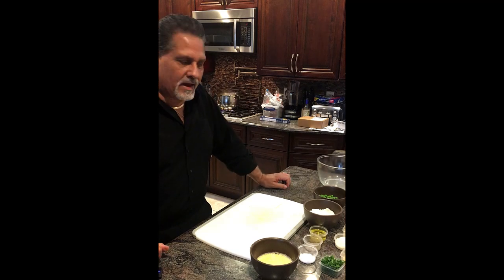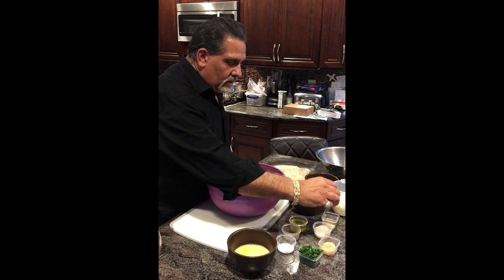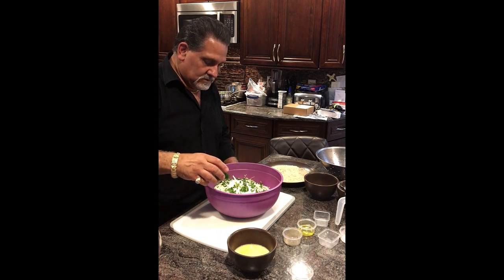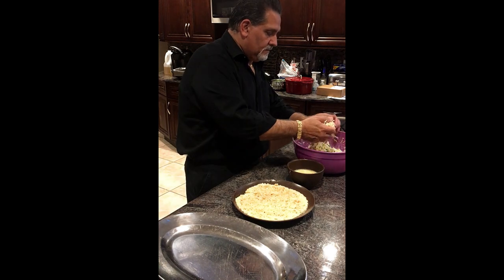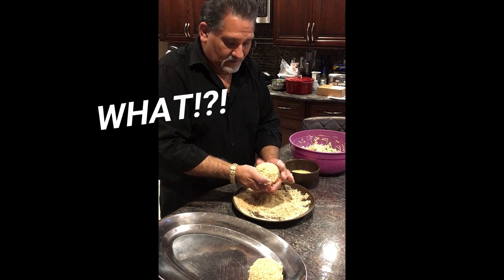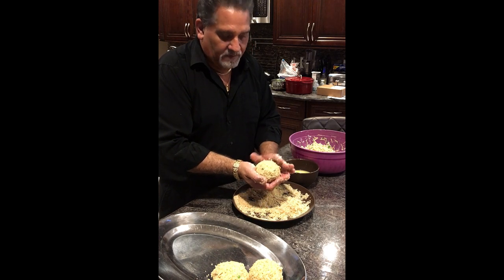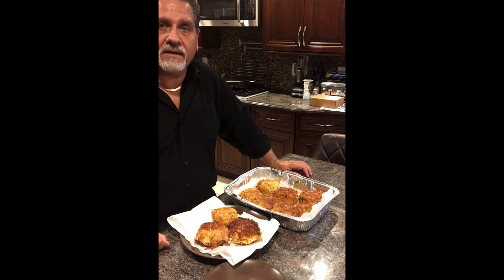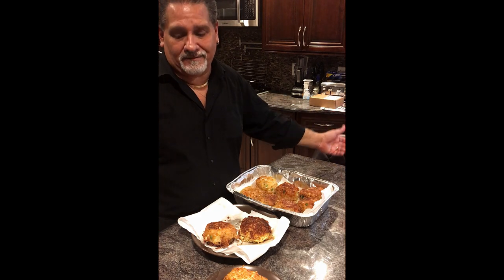Best Pasta Cheese Balls Fried Capellini Balls fried pasta MikeyDGoumbaGourmet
Here's the Goumbas take on  Fried Capellini Balls! Or as I like to call them, Pasta Cheese Balls. This recipe is fairly easy, quick, and always a hit!